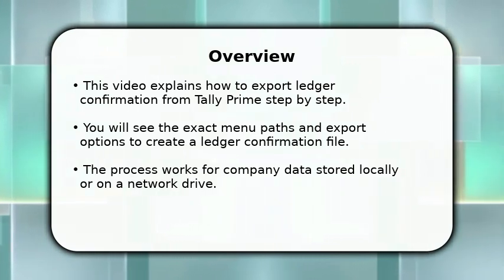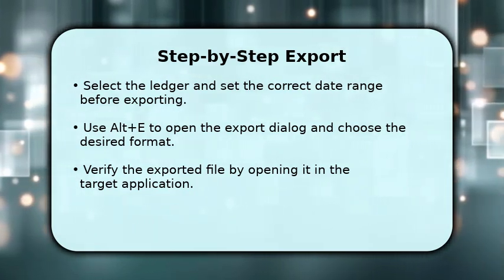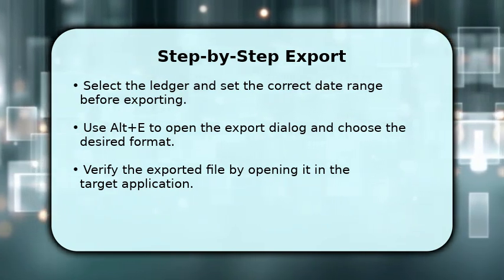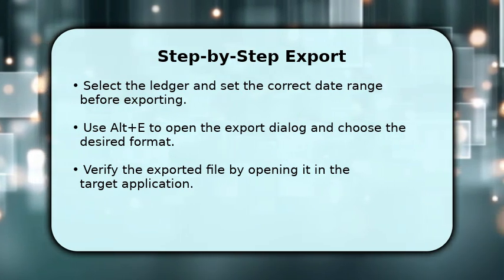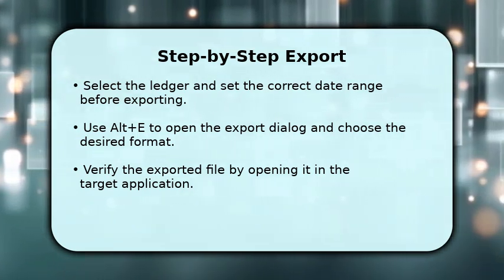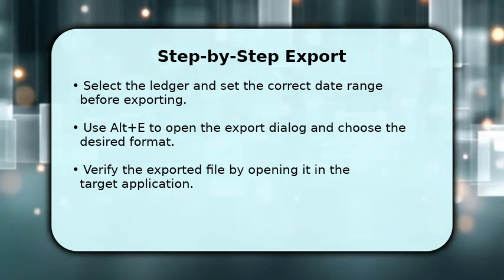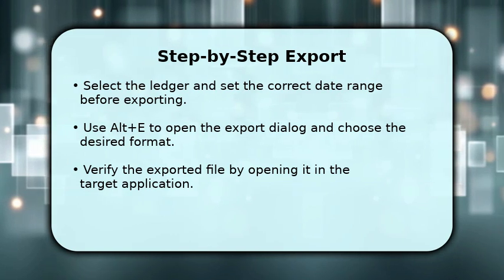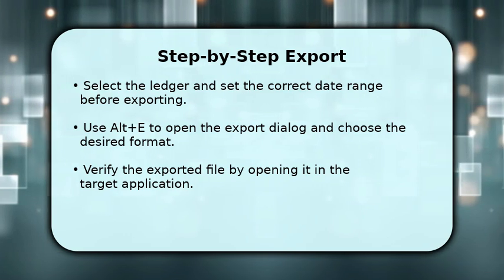How To Export Ledger Confirmation From Tally Prime - Step By Step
How To Export Ledger Confirmation From Tally Prime - Step By Step | 🔒 Surfshark VPN Deal — Stay private and secure. $1.99/mo + 3 Months Free ▸

In this video, we will guide you through the step-by-step process of exporting ledger confirmation from Tally Prime. This feature is useful for accountants and bookkeepers who need to generate reports or share data with clients. We will cover how to navigate the Tally Prime interface, select the required options, and export the ledger confirmation in a format that suits your needs.